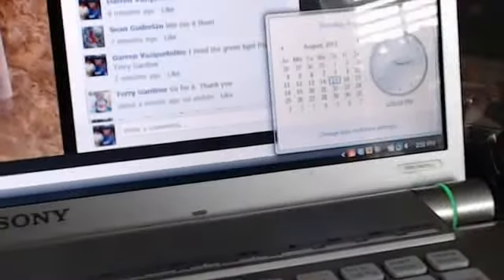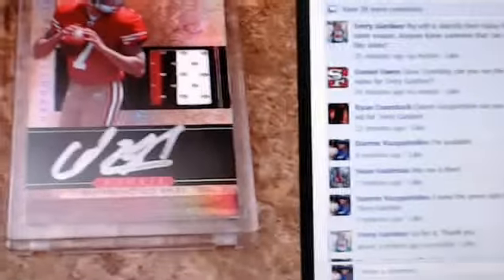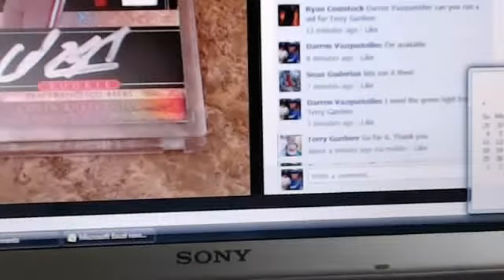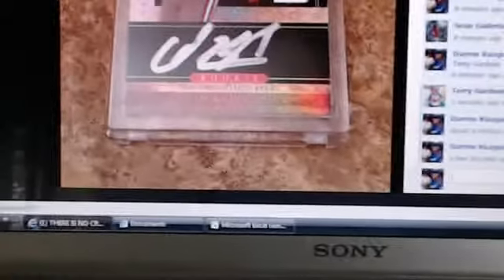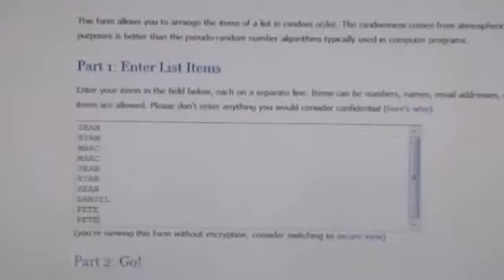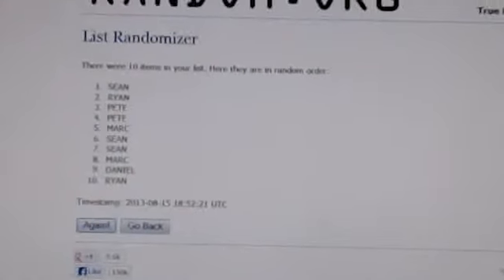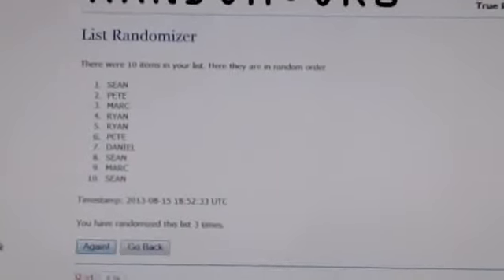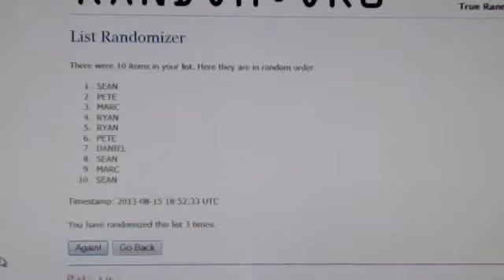Colin Kaepernick Gold Standard auto